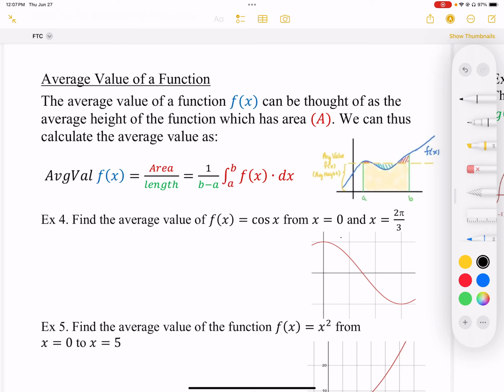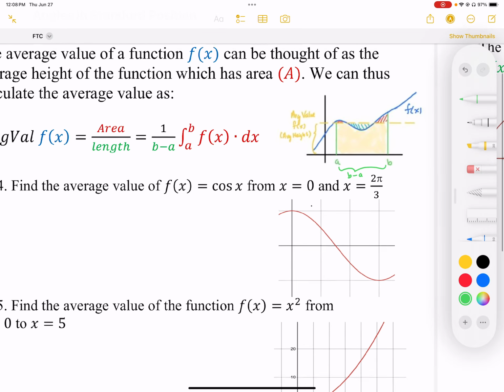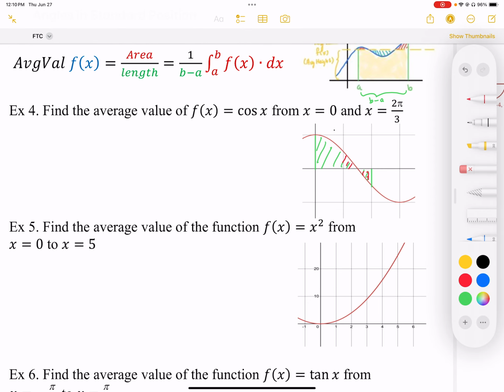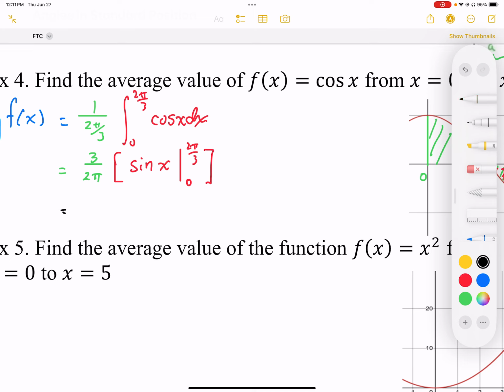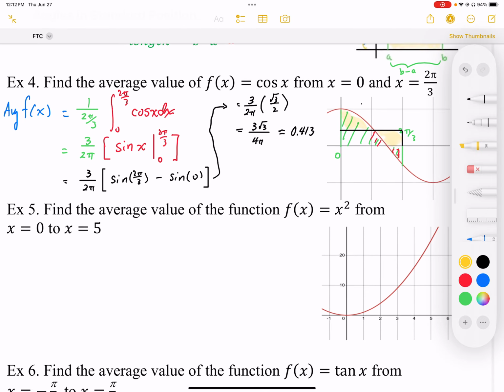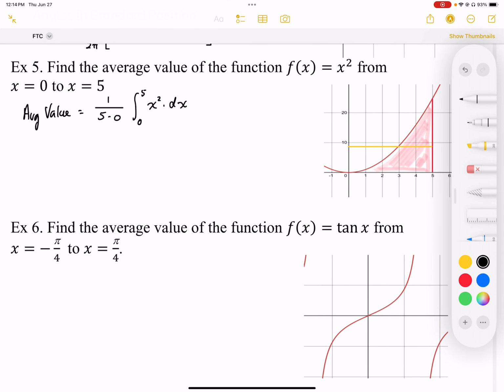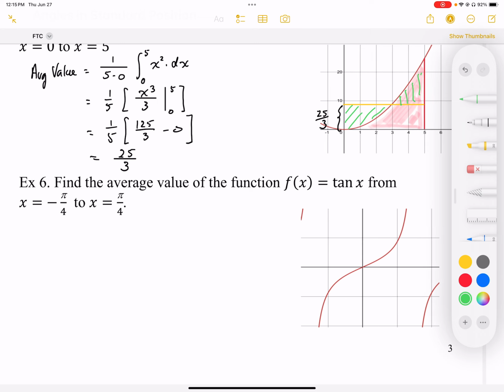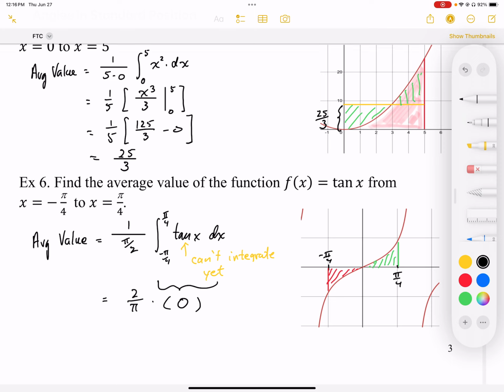05 FTC 2 and Average Value Part4